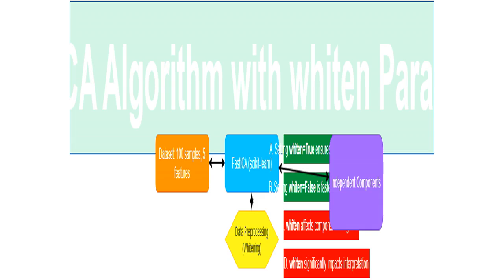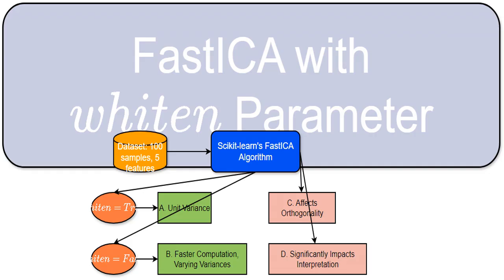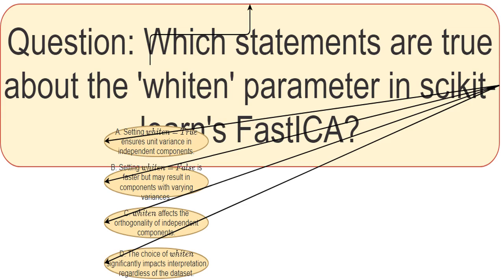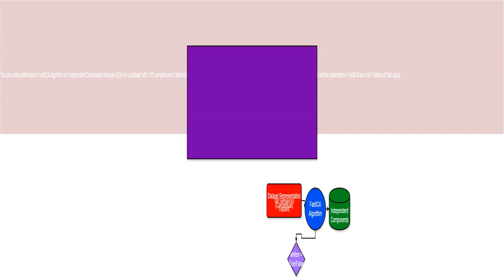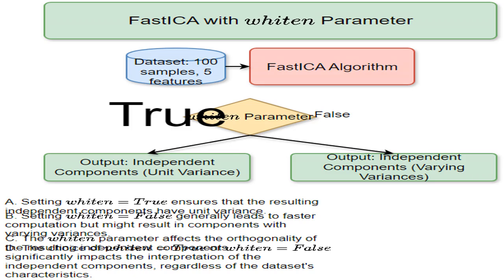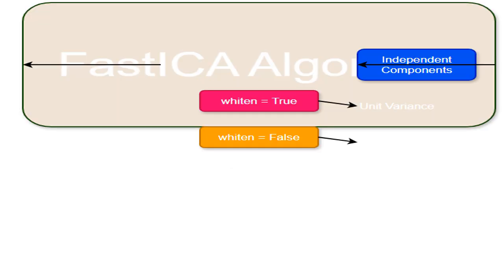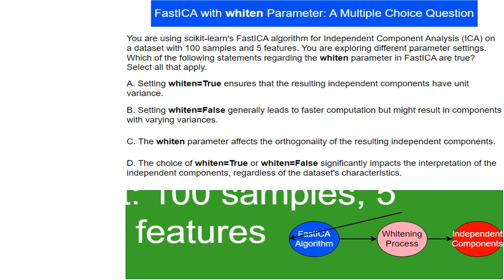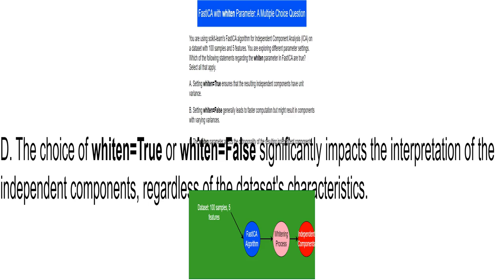Sklearn decomposition FastICA 1